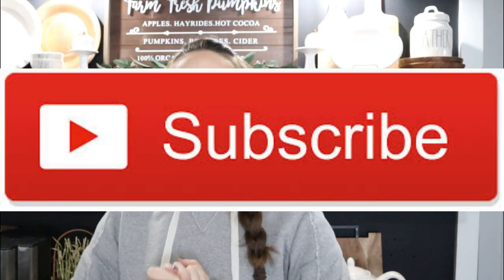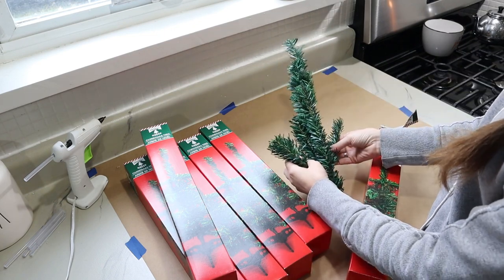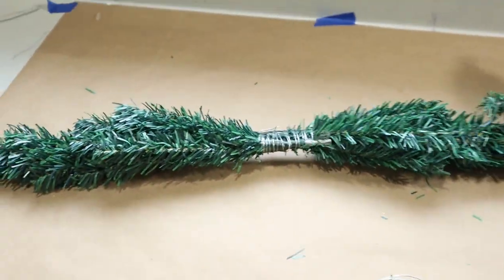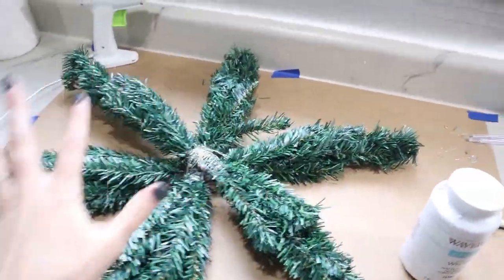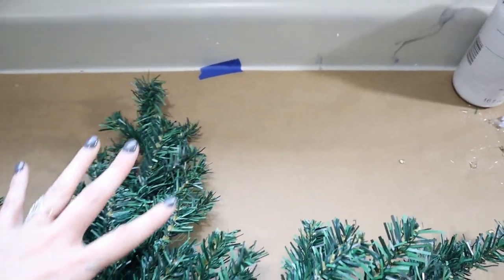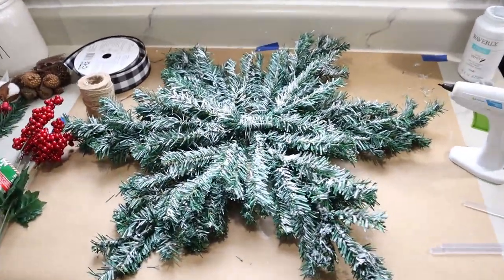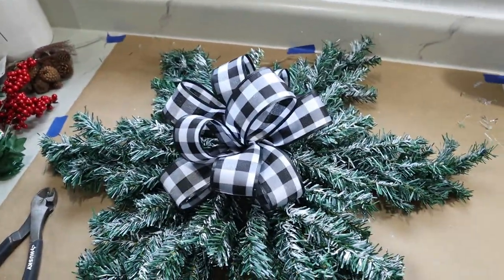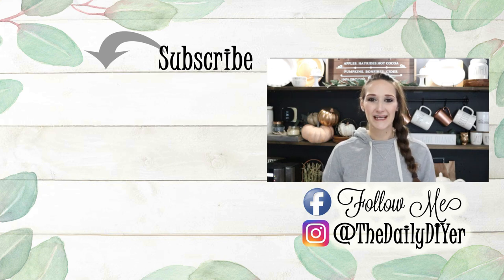DIY Dollar Tree Christmas Wreath | SNOWFLAKE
My favorite AMAZON products/supplies: